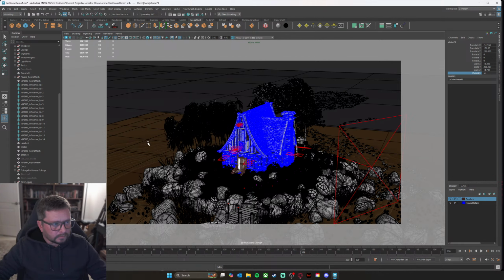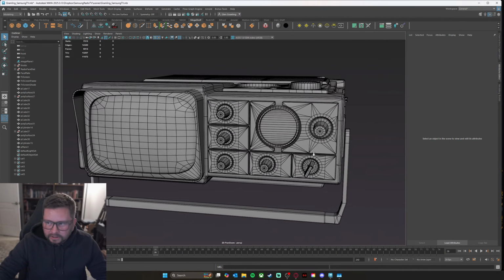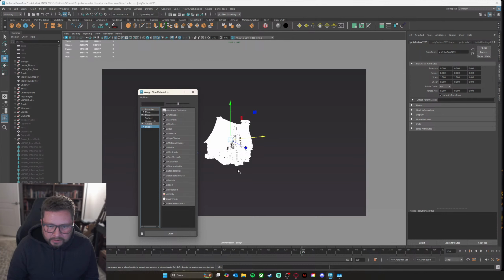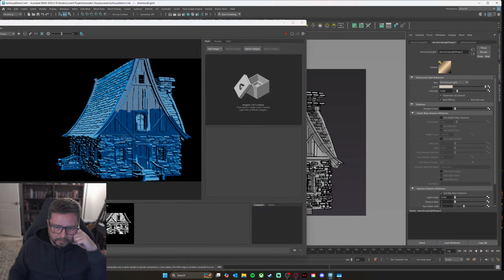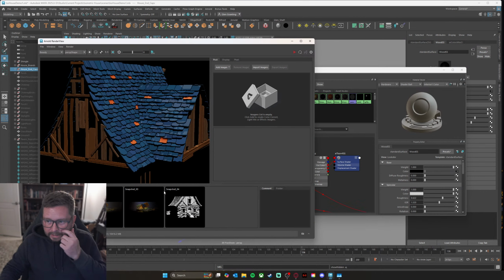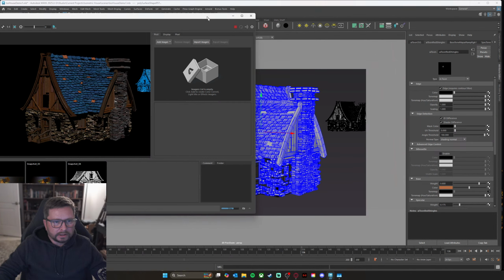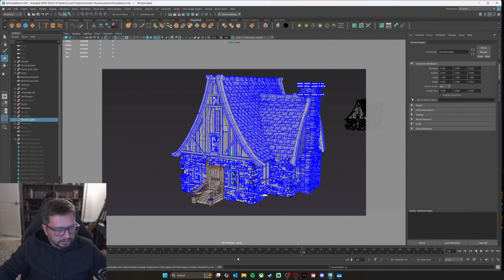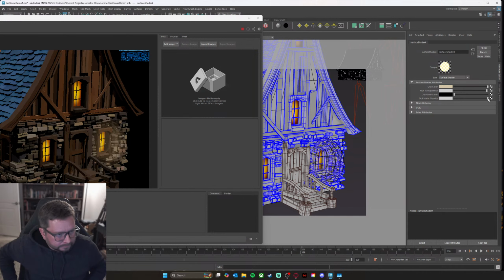Strean Test / Rendering Pixel Art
First stream in years so just testing things out as I try out some new things.